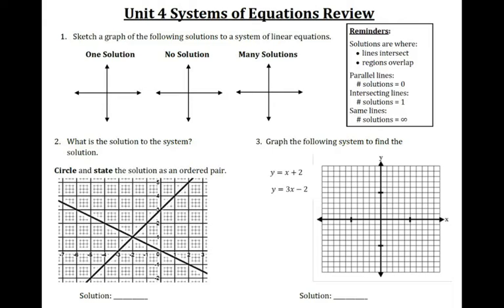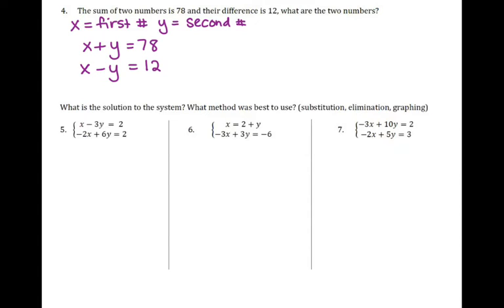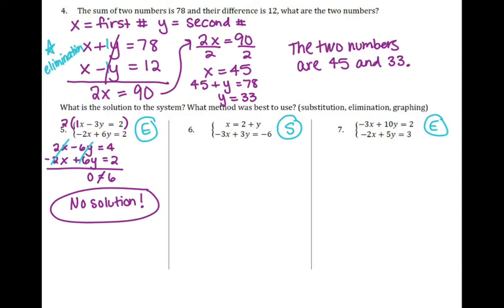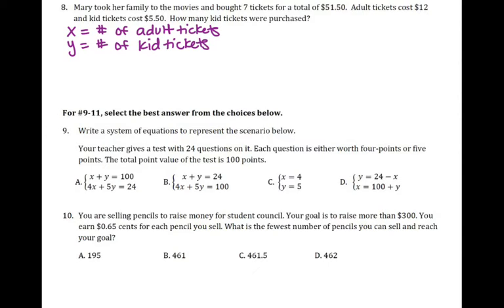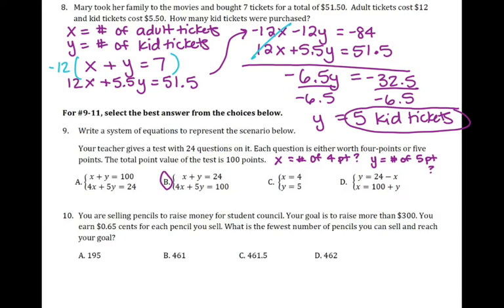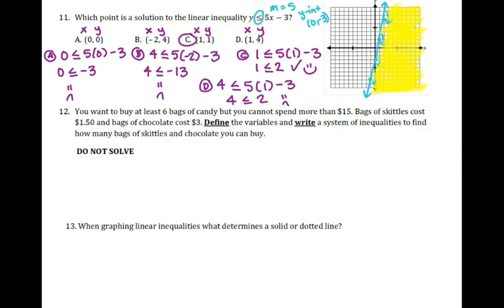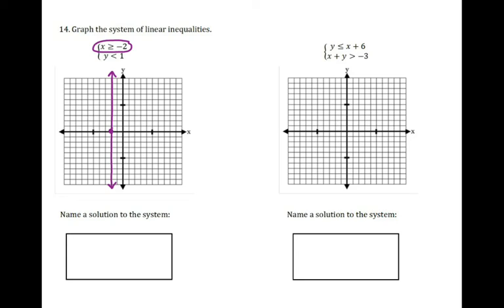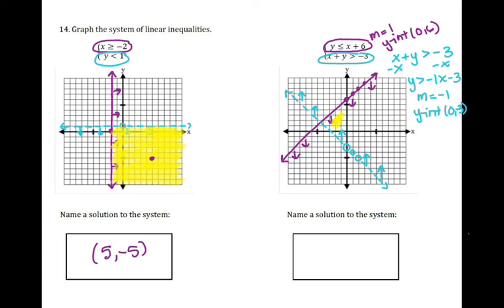Algebra 1 Spring Final Exam Review: Unit 4